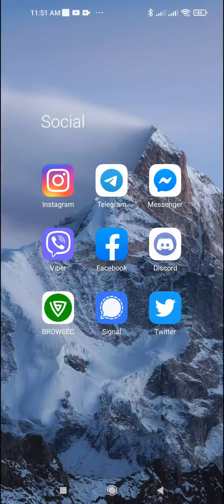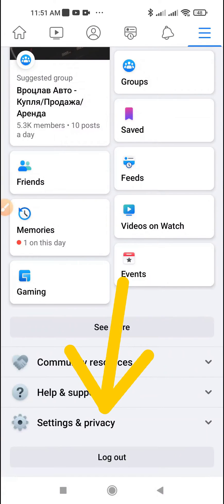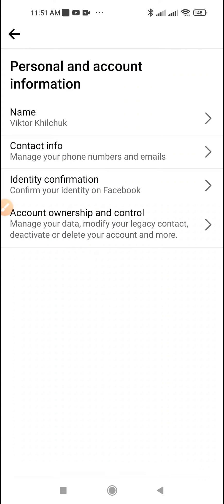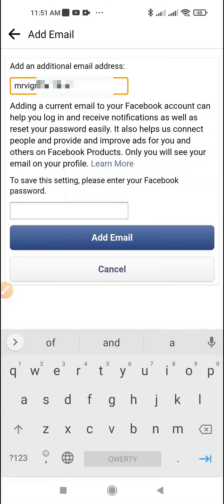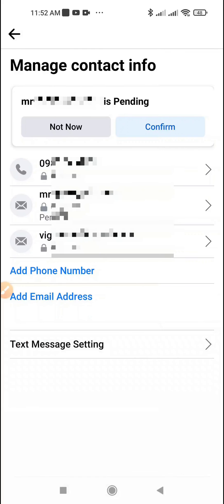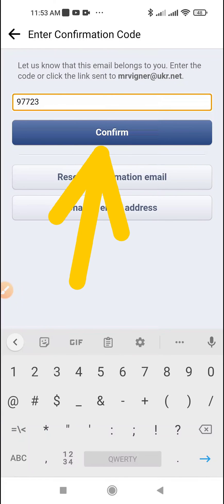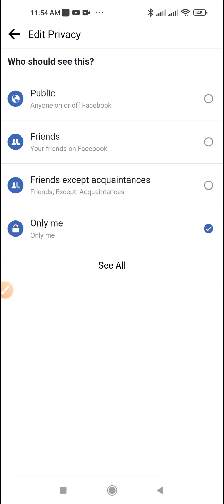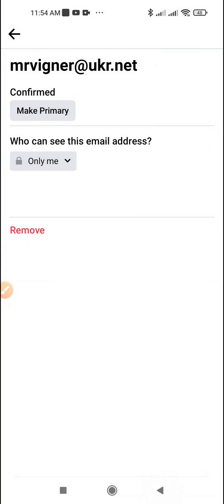How to Change Email On Facebook app 2023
This video shows How To Change Email On Facebook. Step-by-step instructions for 2023. Easy and accessible. You can change the Facebook email that is used as a login to your account.
00:00 - How to change the email on Facebook app
00:23 - Write your new email
00:47 - Set up who can see your new email

The added new email will become the primary email of the Facebook account.

Now you know how to change the email on facebook. Like the video, thank you :-)